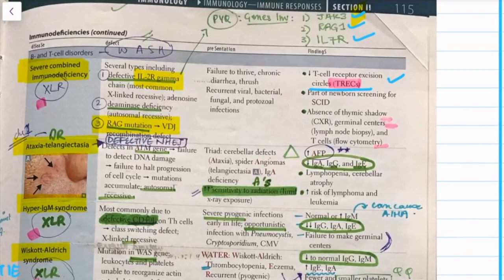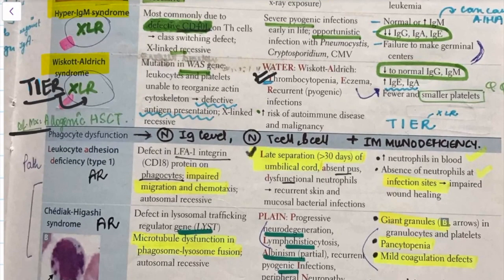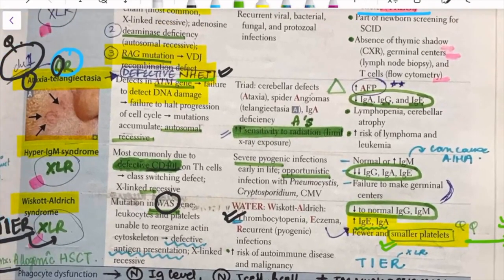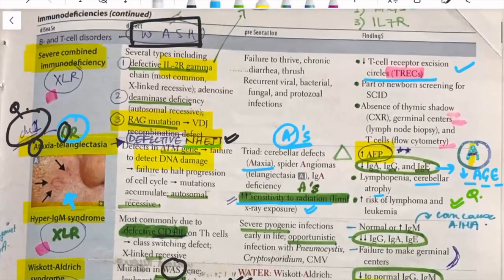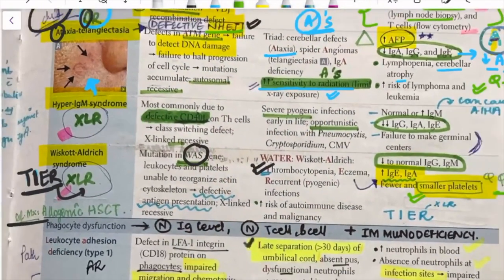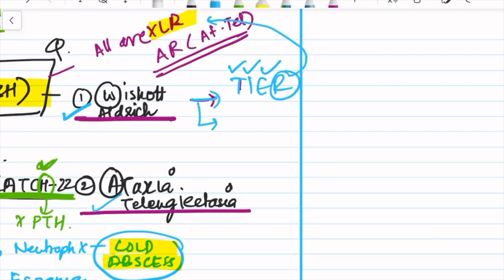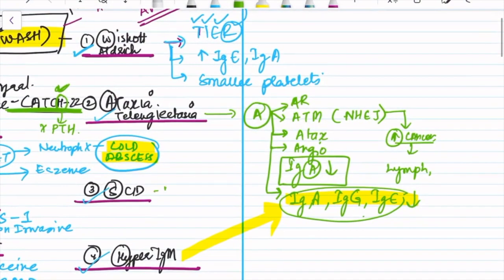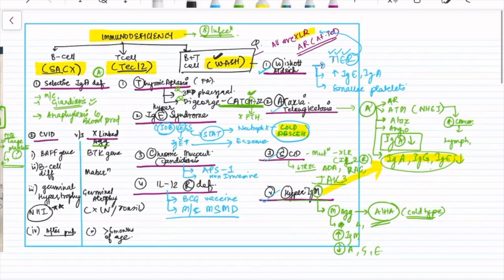Immunodeficiency Disorders In A Table Part 2|Mnemonics|FIRST AID|WiskotAld|AtaxiaTelengectasia|SCID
Back again at trying to overcome *immunodeficiency* fear! In this second part, we will deal with combined B and T cell dysfunction disorders, certainly the most repeatedly asked area of this topic.                                                                    Gear Up as your *Master Table* for Last moment revision gets ready!!!

You can watch the video at 1.5-2x
You can find the PDFs of all videos on the Telegram Channel: ConciseWithChoudhary

Dr. Harshita Choudhary
MBBS, MAMC Delhi